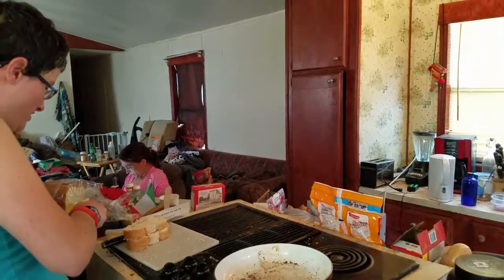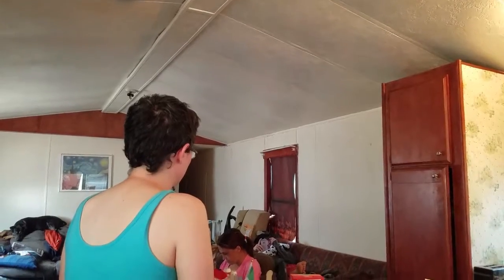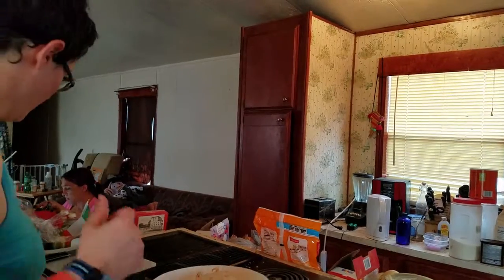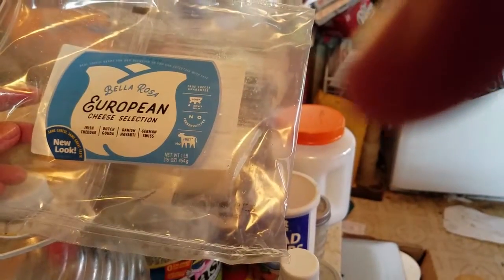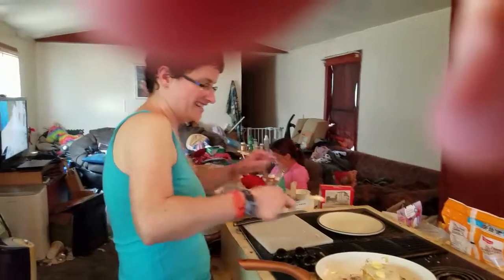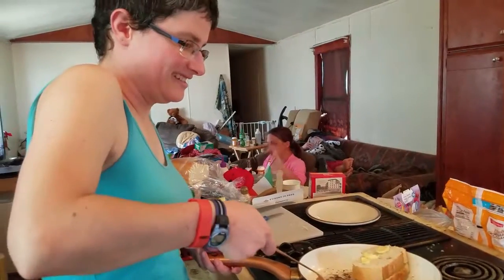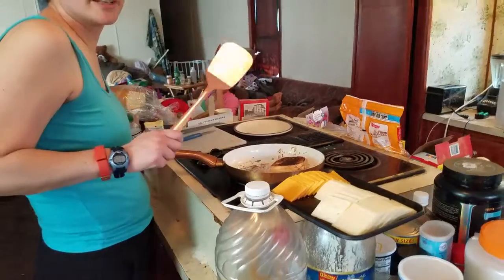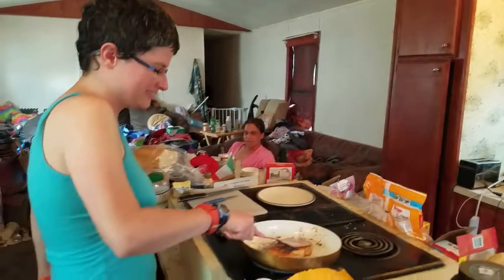Grilled cheese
Making grilled cheese sandwiches. Christian wasn't helping because he kept eating all the cheese!